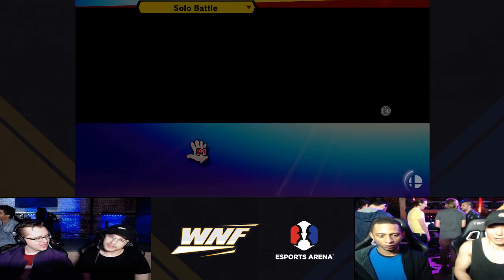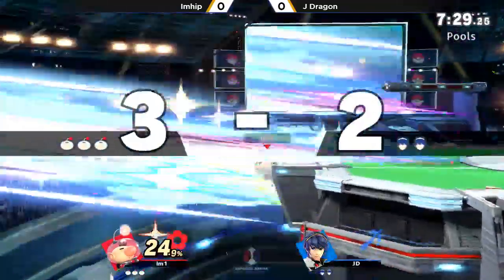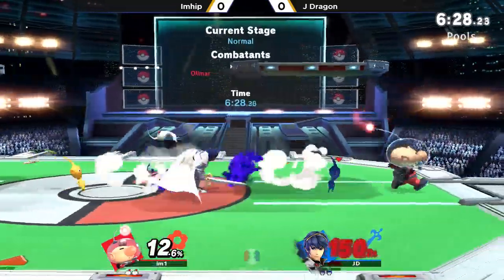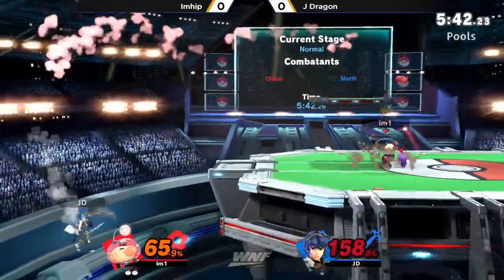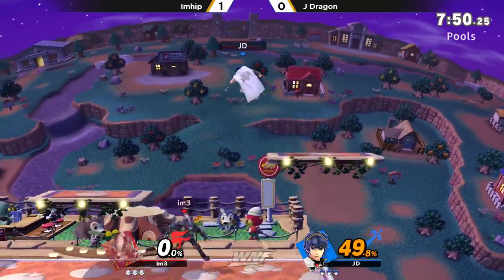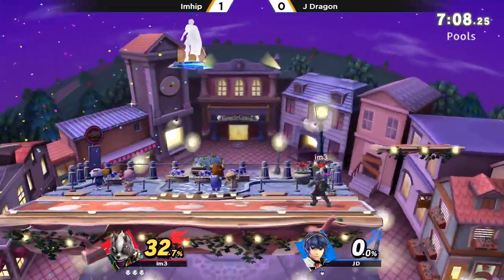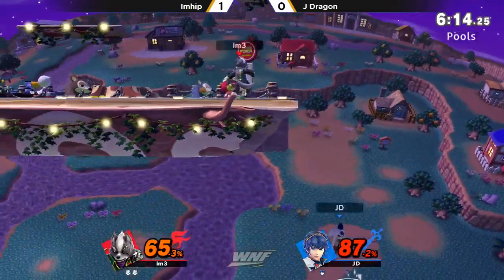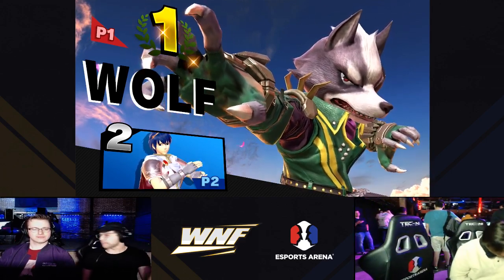WNF 1.6 - Imhip (Olimar) vs J Dragon (Marth) Winners Side - Smash Ultimate